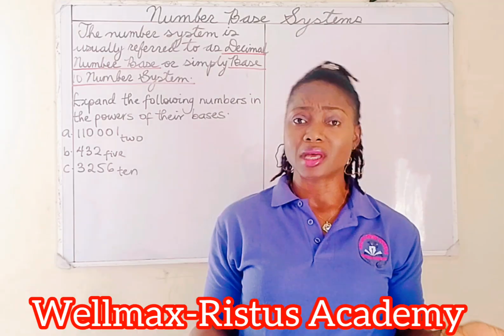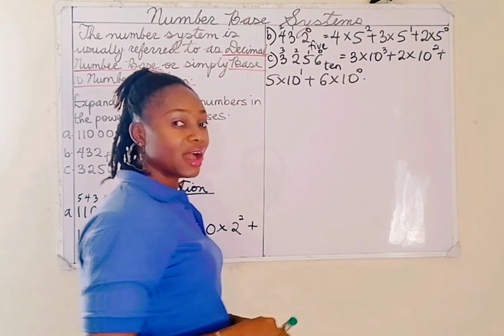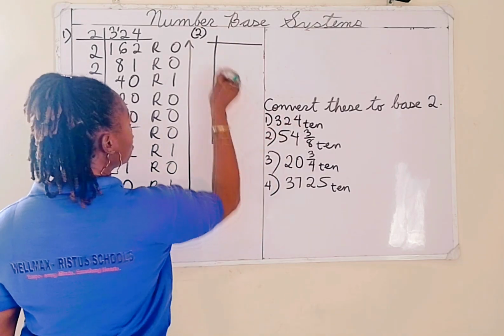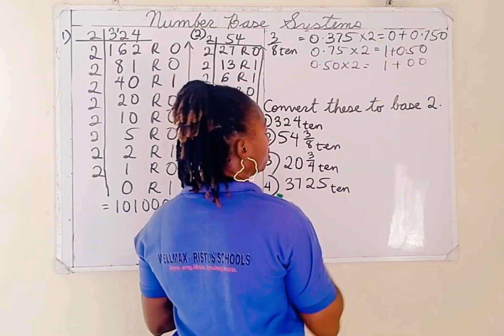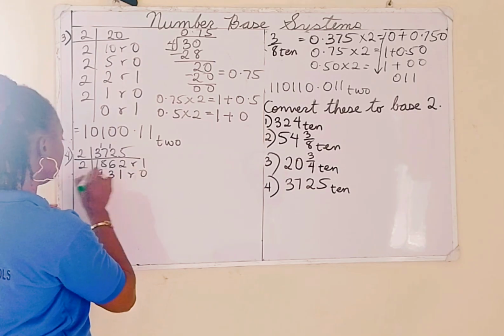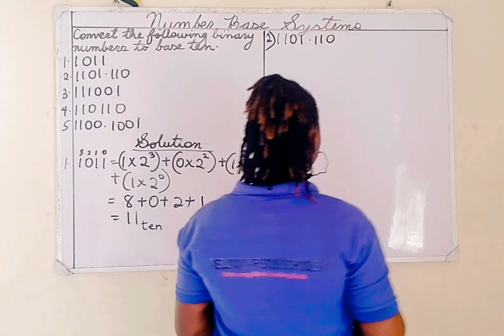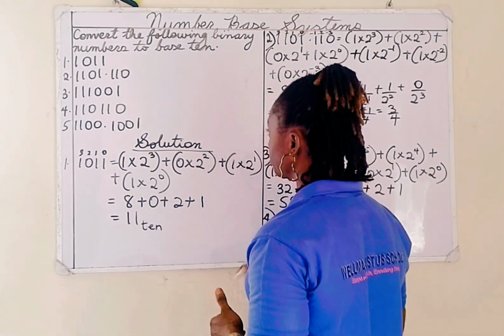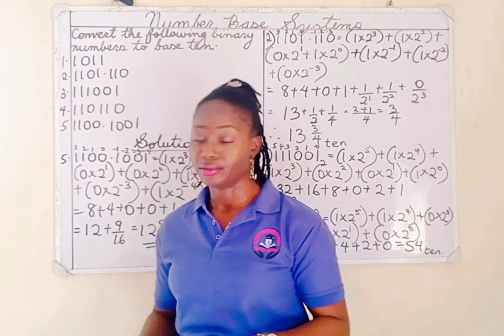NUMBER BASE SYSTEM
Understanding the Number Base System is essential for mastering mathematics and computer science. This guide explains the concept of base systems, including base 2 (binary), base 8 (octal), base 10 (decimal) and base 16 (hexadecimal) in a simple and clear way. Learners will discover how to convert numbers from one base to another, read place values in different bases, and apply base-system knowledge in real-life situations like computing and digital technology.
This SEO-friendly description is perfect for websites, educational content, YouTube videos, and blogs focused on math education.